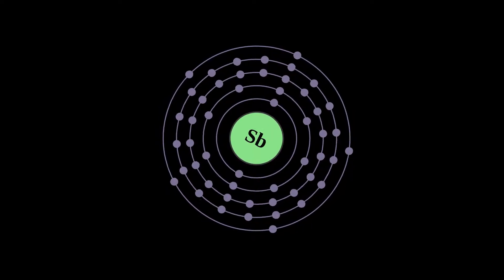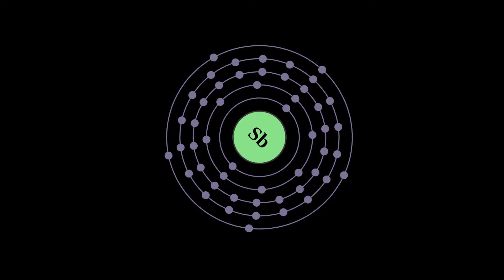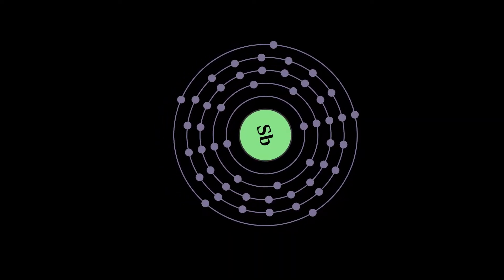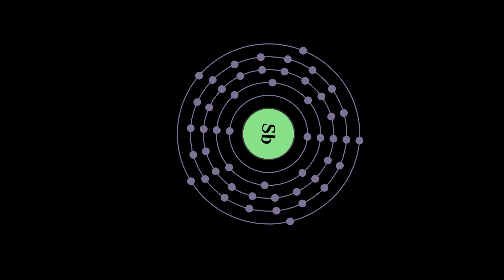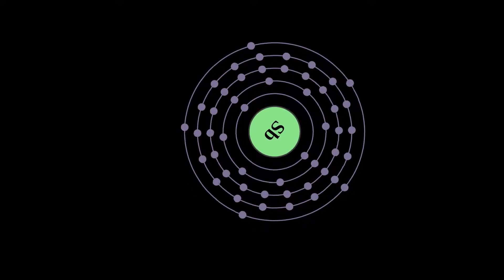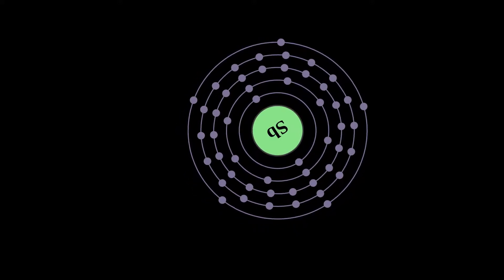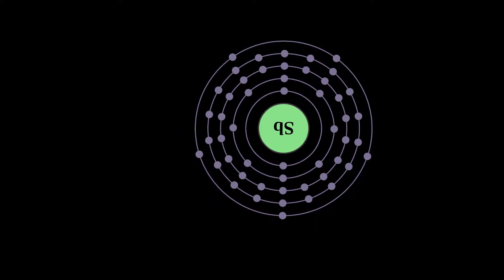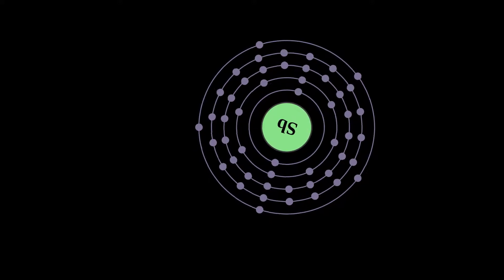What is ANTIMONY?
Antimony is a chemical element with symbol Sb and atomic number 51. A lustrous gray metalloid, it is found in nature mainly as the sulfide mineral stibnite. Antimony compounds have been known since ancient times and were powdered for use as medicine and cosmetics, often known by the Arabic name, kohl. Metallic antimony was also known, but it was erroneously identified as lead upon its discovery. The earliest known description of the metal in the West was written in 1540 by Vannoccio Biringuccio.

For some time, China has been the largest producer of antimony and its compounds, with most production coming from the Xikuangshan Mine in Hunan. The industrial methods for refining antimony are roasting and reduction with carbon or direct reduction of stibnite with iron.

The largest applications for metallic antimony is an alloy with lead and tin and the lead antimony plates in lead acid batteries. Alloys of lead and tin with antimony have improved properties for solders, bullets, and plain bearings. Antimony compounds are prominent additives for chlorine and bromine containing fire retardants found in many commercial and domestic products. An emerging application is the use of antimony in microelectronics.